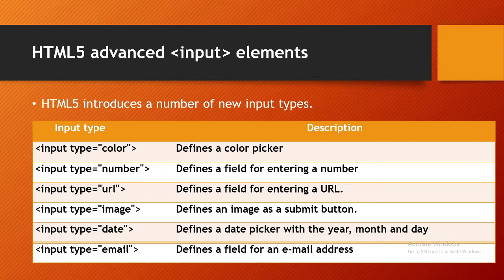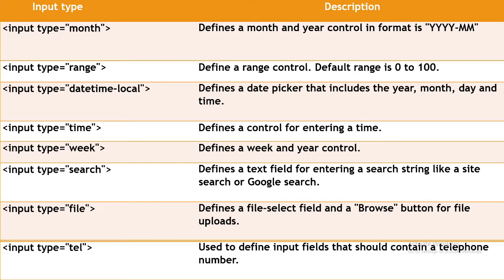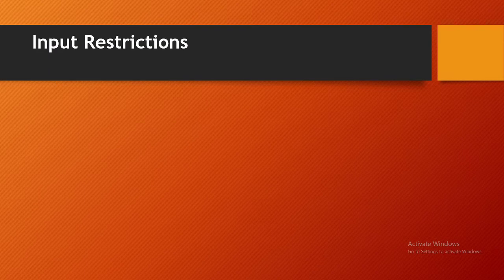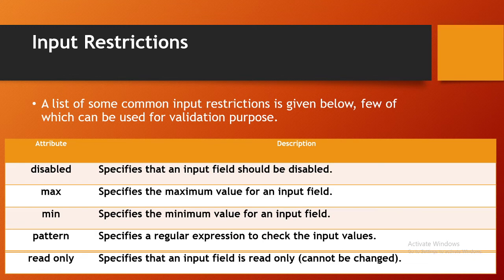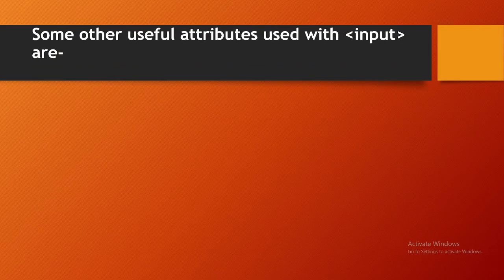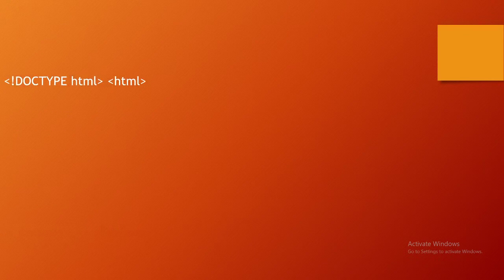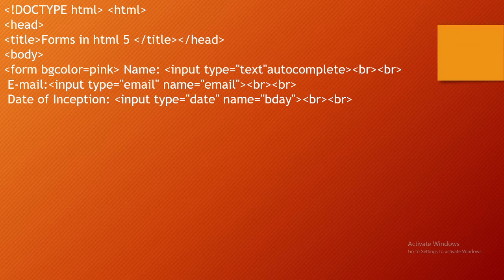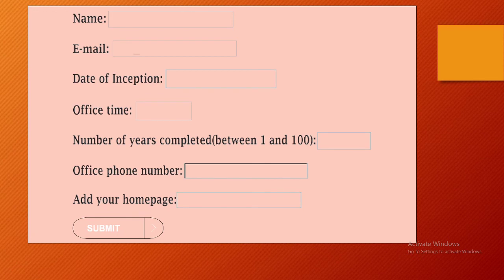Forms in HTML 5